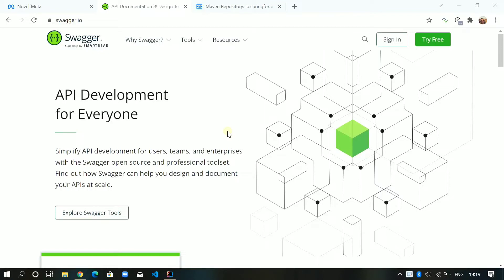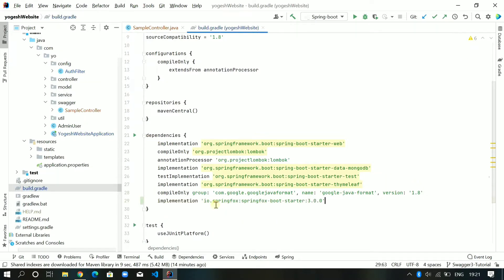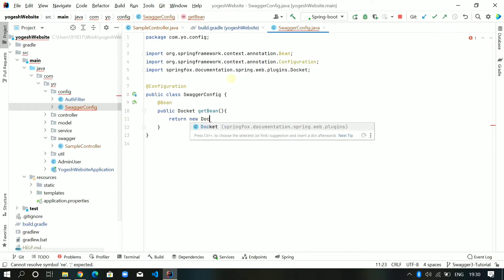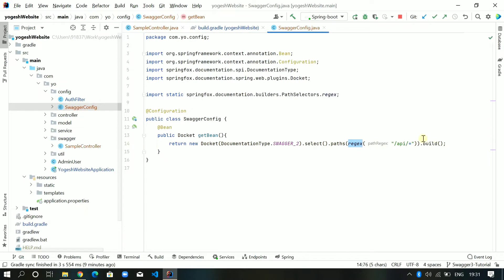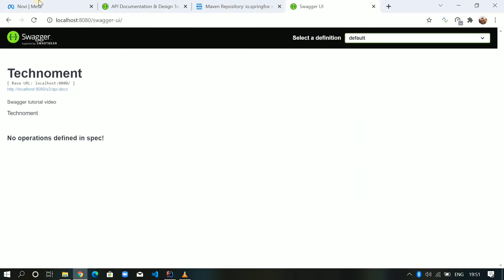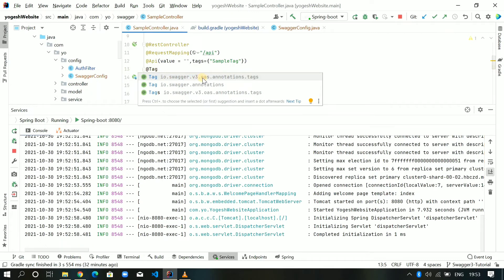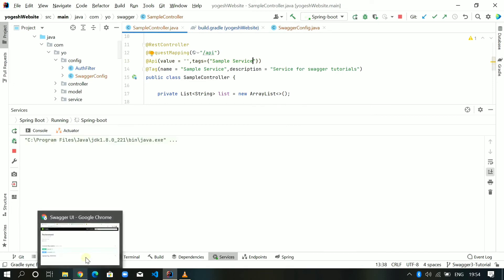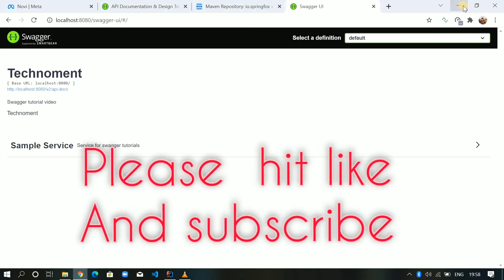Swagger 3 spring-boot example | springfox-boot-starter implementation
This video list how you can use swagger 3 in spring boot, how you can configure and customize it.
Also how you can disable this in production /uat environments.